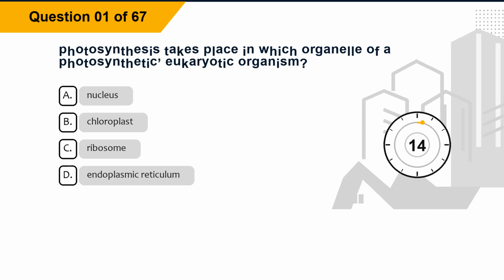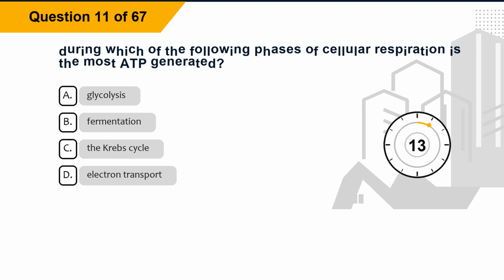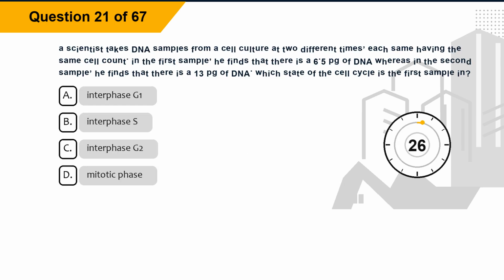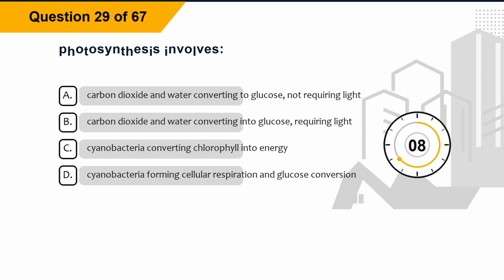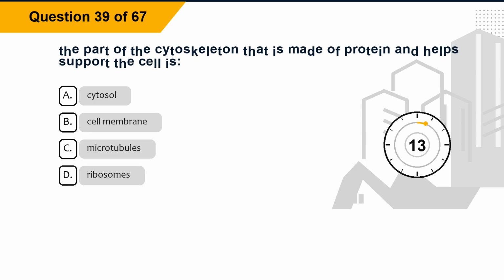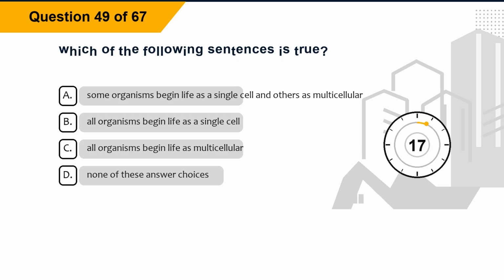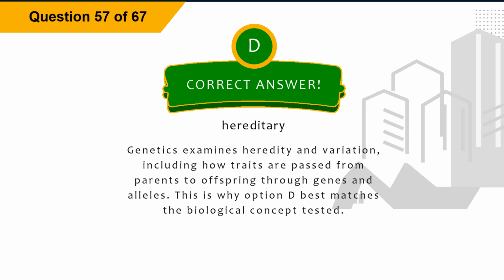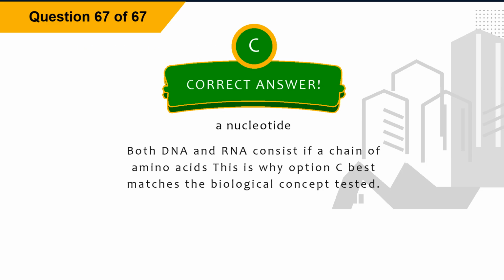HESI A2 Biology Realistic Practice Test Review with Real Questions and Answers: 2026 Exam Prep Guide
Preparing for the HESI A2 Biology realistic practice test section requires structured review and high-yield study resources for your upcoming exam. This complete video walk-through gives you an authentic test-taking experience featuring actual questions and answers formatted to reflect current exam standards for 2026. Whether you are aiming to enter a competitive nursing program or an allied health track, mastering fundamental biological principles is essential for achieving a top composite score on your entrance exam. In this lesson, we break down essential concepts across all major biological topics, including cellular structure, molecular biology, cellular respiration, photosynthesis, genetics, DNA replication, and protein synthesis.

Each question is presented with clear explanations that clarify complex cellular processes, metabolic pathways, genetic crosses, and scientific terminology. You will learn how key organelles function within eukaryotic and prokaryotic cells, how enzymes lower activation energy, and how cellular division operates during mitosis and meiosis. To make the most of this practice session, pause the video after each question to test your baseline memory before viewing the detailed answer key. Active recall and regular self-assessment are proven learning methods that solidify memory retention, deepen understanding, and build test-day confidence for every dedicated nursing applicant preparing for their entrance assessment.

Studying with practice questions and answers allows you to pinpoint knowledge gaps early so you can focus your revision hours where they yield the highest score improvements. Our comprehensive coverage includes flashcards, detailed breakdown of quiz concepts, and practical problem-solving strategies. If you want to review full practice exam setups, explore a practice flashcard set, or check your performance against standard testbank material, this guide provides a solid study baseline. Many students search platforms like quizlet and reddit for study advice, but having organized practice questions and answers with complete solutions saves time and ensures accurate and efficient learning.

If you are looking for additional study materials, a full practice guide, diagnostic practice exam free tools, or a complete study guide to supplement your daily review, visit quizzprep.com today. Our platform offers high-quality exam help, structured questions bank resources, printable answer sheet options, and comprehensive exam review tools tailored for prospective nursing students. We provide related help, services, and online learning resources including practice test pdf formats, test questions breakdown, and cheat sheet reference guides designed to streamline your study schedule and boost overall exam performance effectively through structured, guided practice sessions for true test readiness.

Subscribe to our channel today and hit the notification bell to receive regular updates, fresh practice test quizlet multiple choice format reviews, and expert exam study guide sessions designed to help you succeed. For complete test prep solutions, interactive tools, and downloadable materials, visit quizzprep.com and take the next confident step toward your career goals with complete support and guidance available directly on our official website.